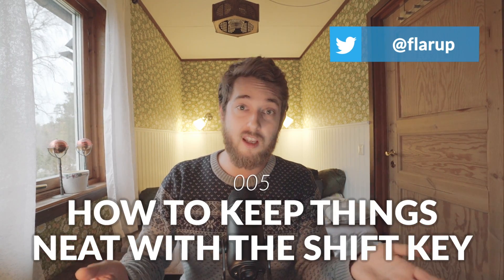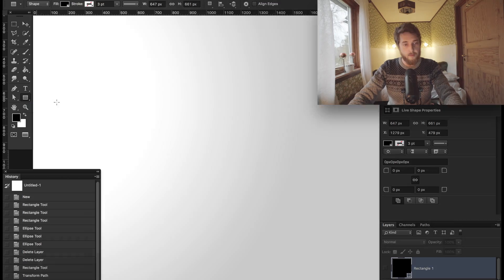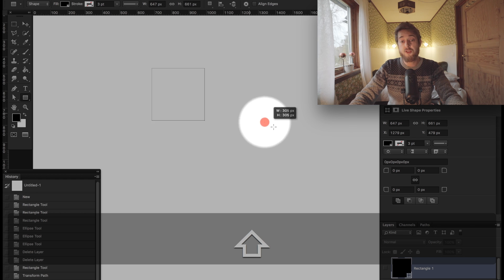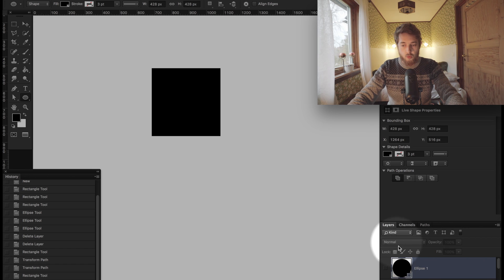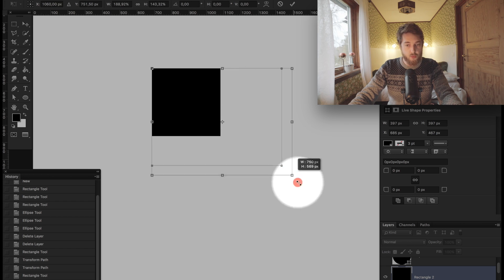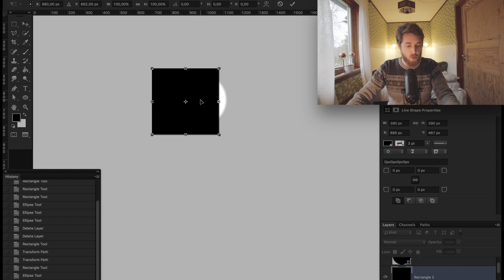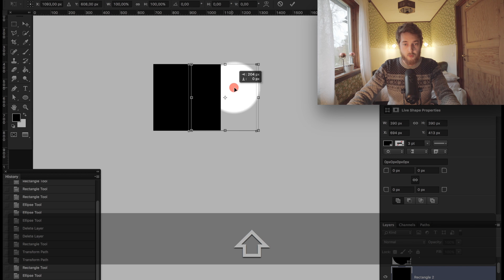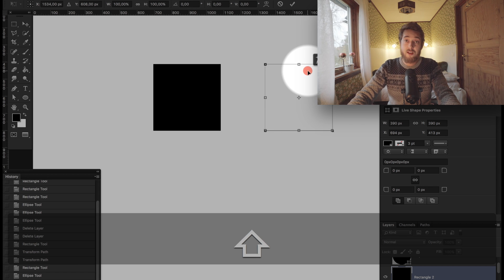How to Keep Things Neat with the Shift Key in Photoshop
Photoshop tip 005: In this video I'll show you some of the special powers the shift key holds in Photoshop and how it helps you keep things straight and proportional.